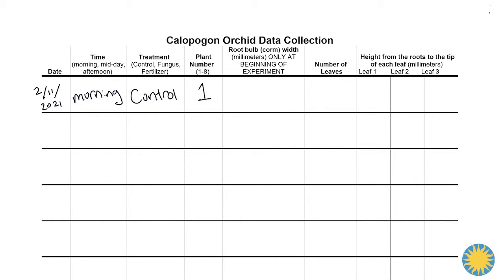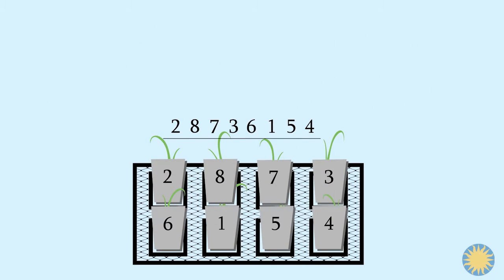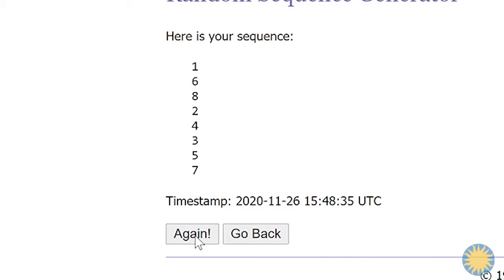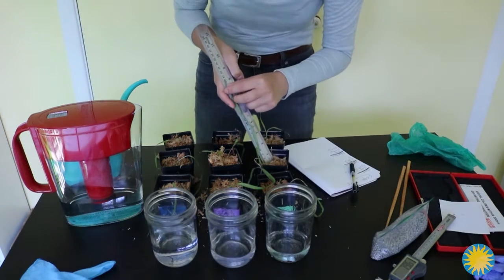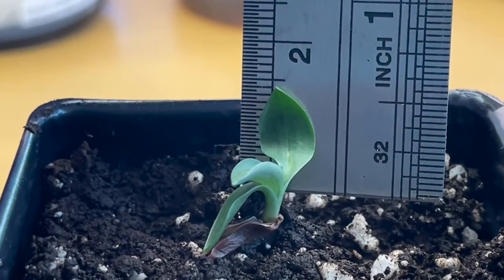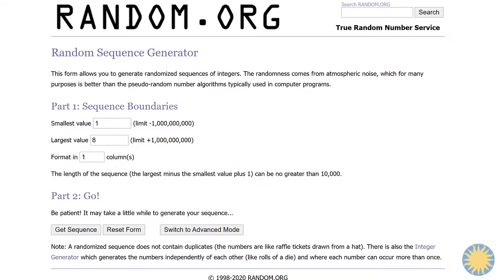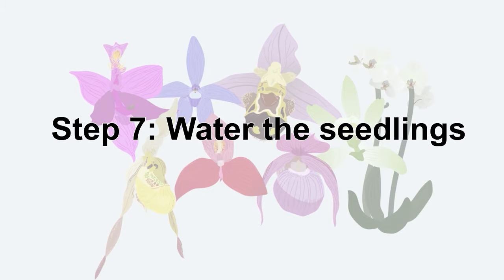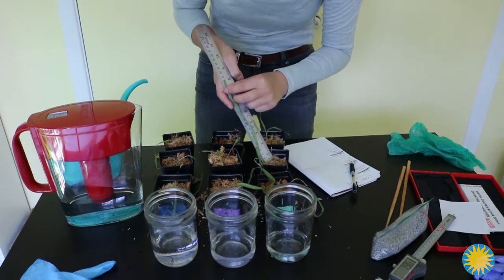Part 6 OIC Seedling Experiment: Measuring Tutorial